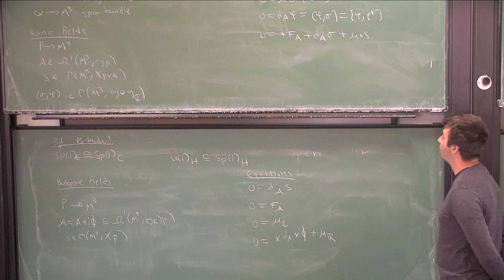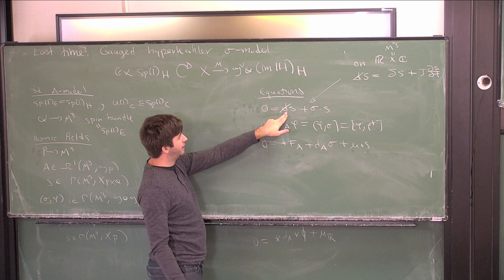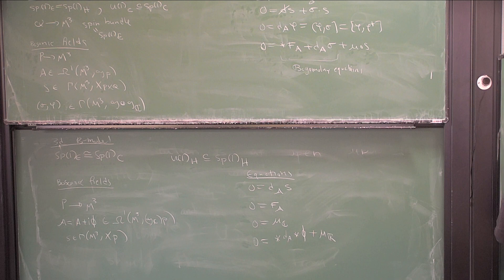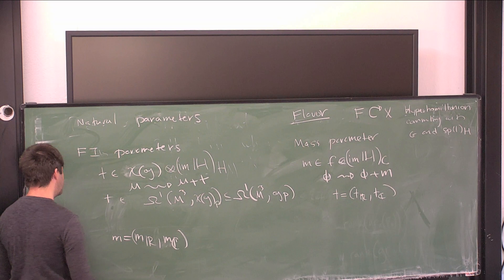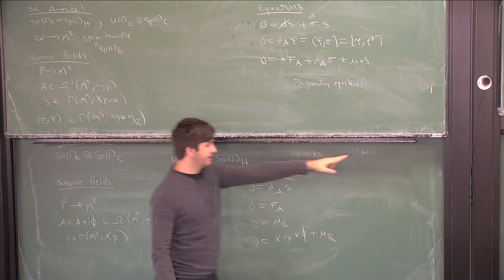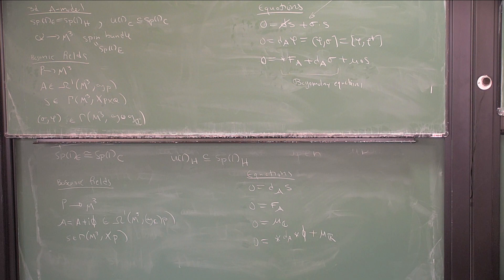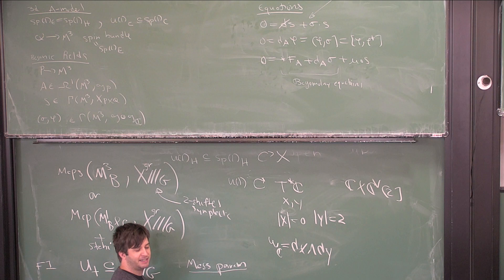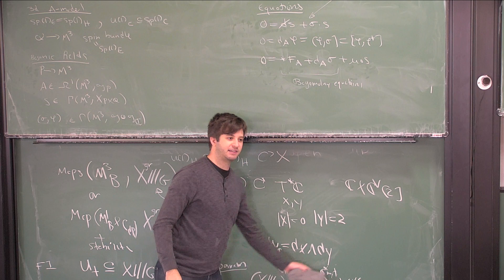The 3d A-model: generalized Seiberg-Witten equations, vortices and monopoles, J. Hilburn, Part 2/3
(Perimeter Institute, Canada)
Gauged Maps, Vortices and Their Moduli